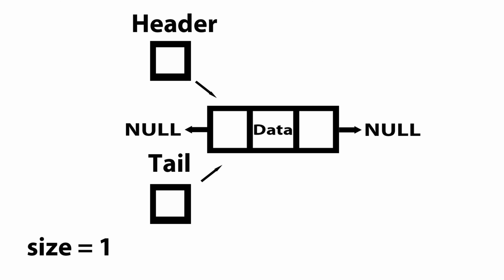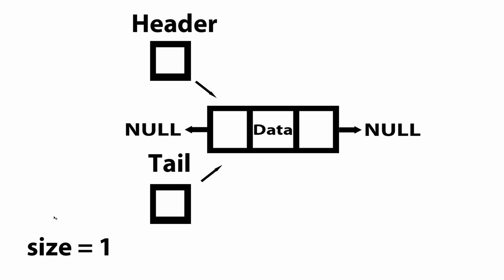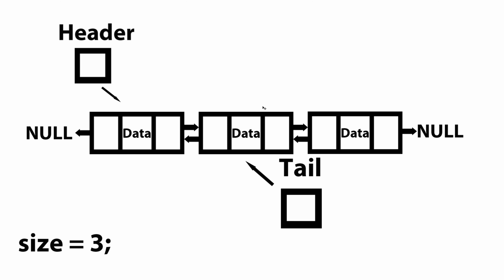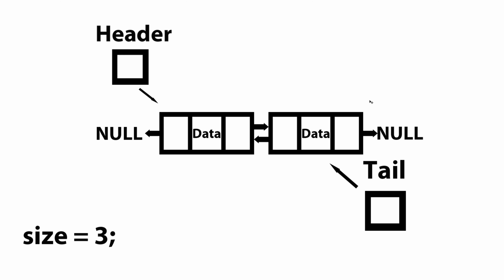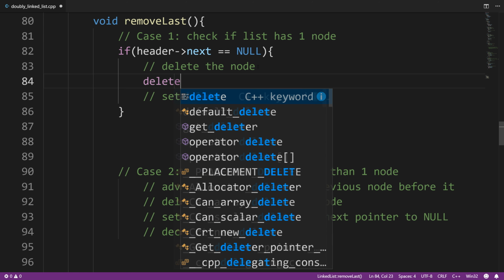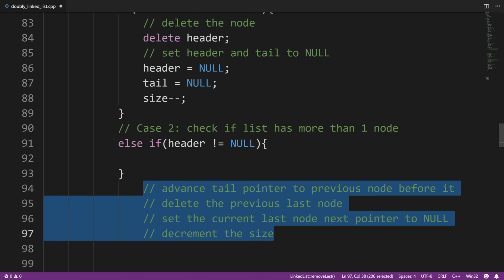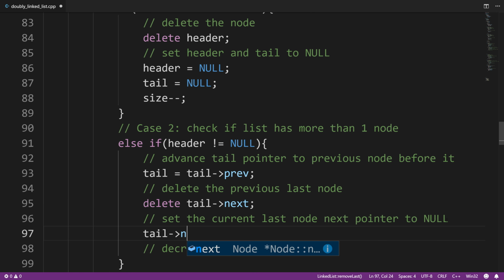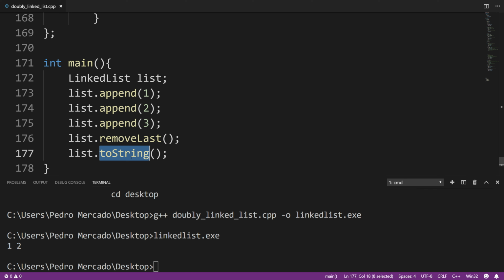Linked List For Beginners in C++ : Remove Last Doubly Linked List Part15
In this tutorial, we're going to learn how we can remove the last node within our Doubly Linked List.